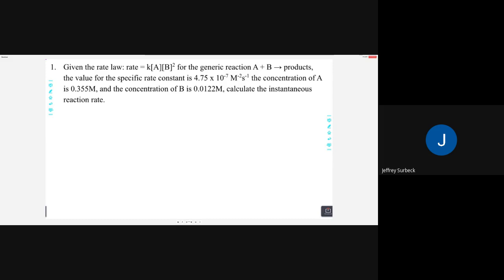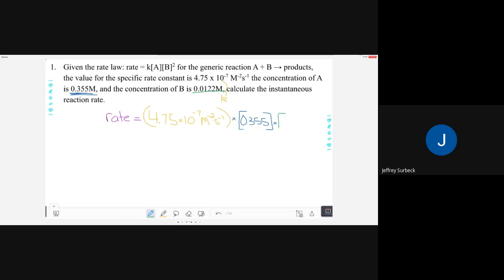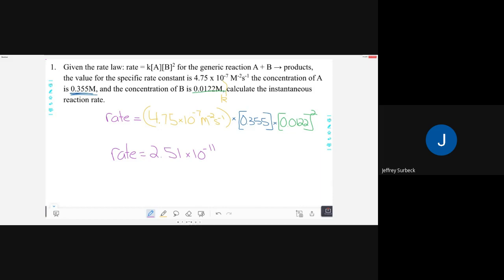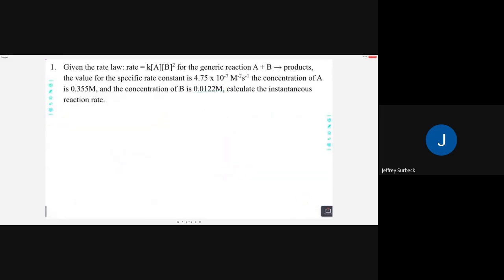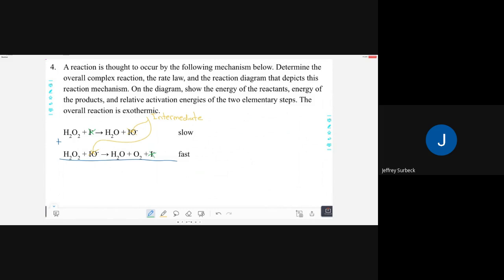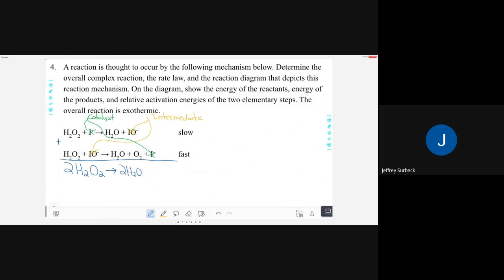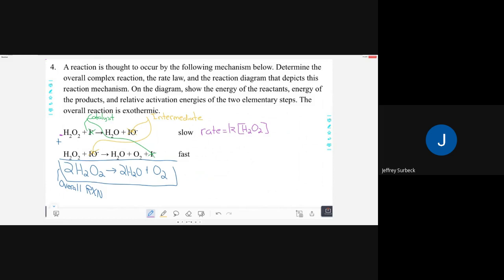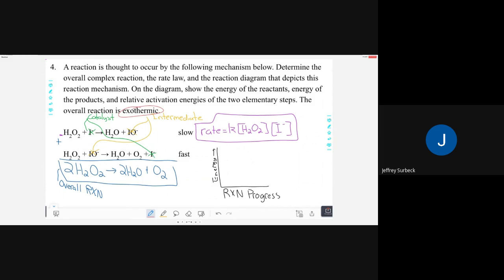Chemistry Rate Law Problems (Section 17.1 - Problems)